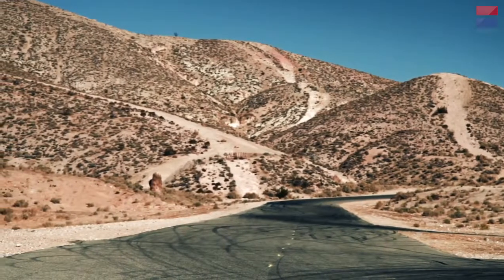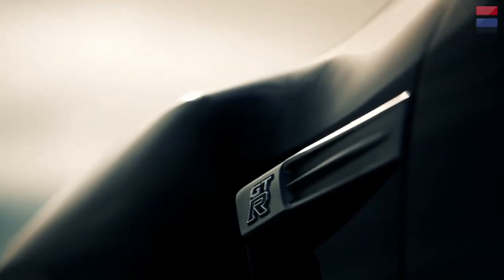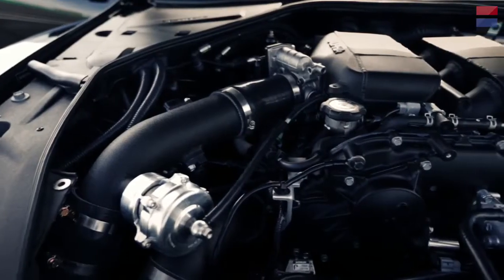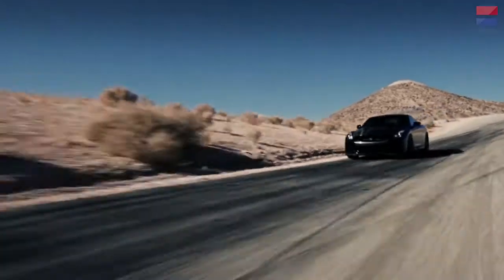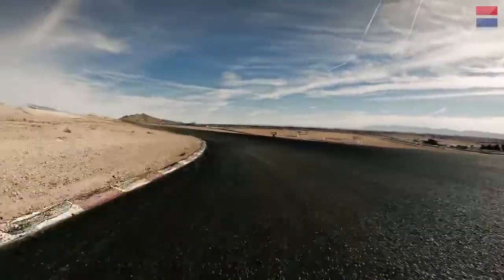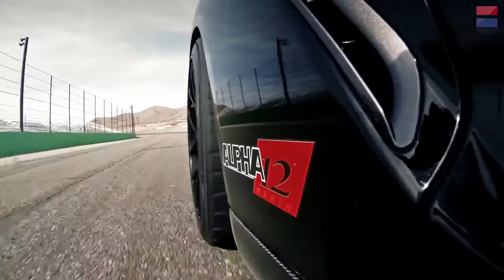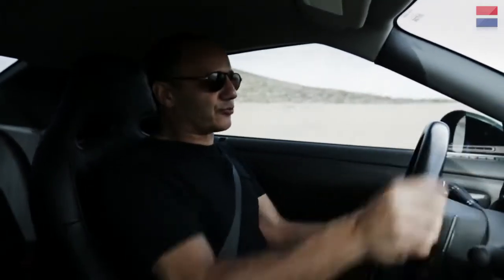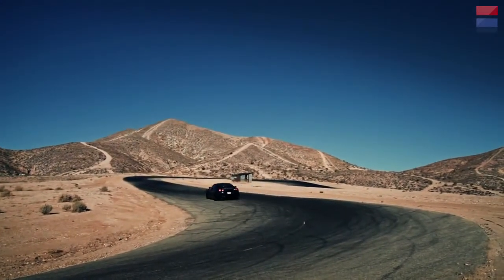AMS Performance Alpha 12 Nissan GTR 1400Hp